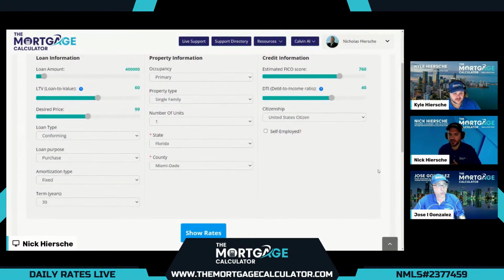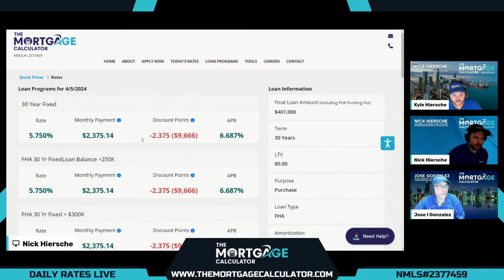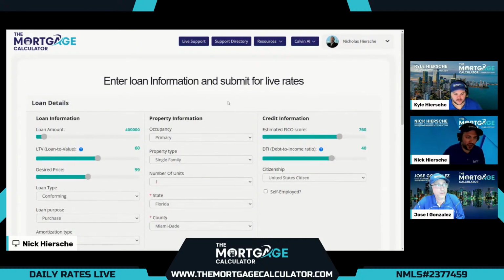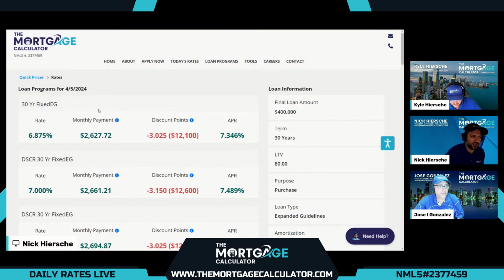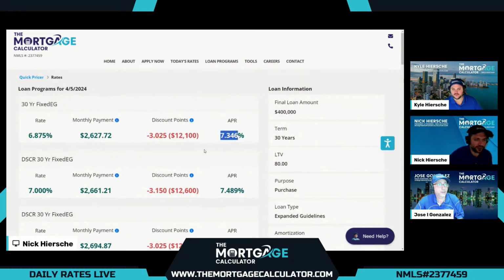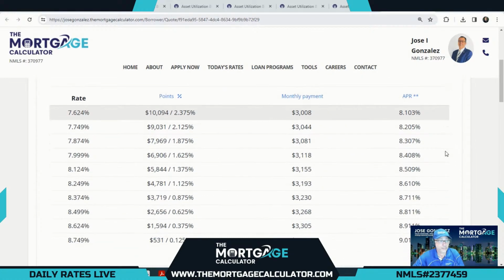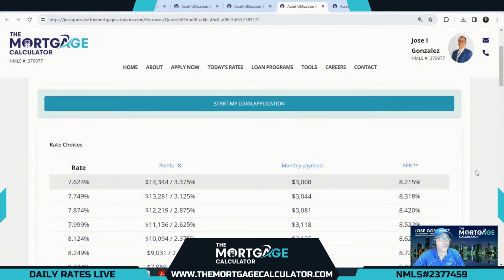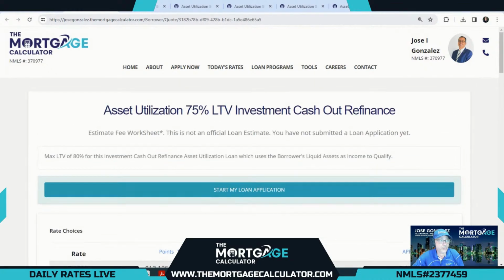Daily Mortgage Rates LIVE - 04/05/2024 - Asset Utilization Loans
Welcome to "Daily Mortgage Rates Live," your go-to source for the latest updates in the mortgage industry. In today's episode, we'll be discussing Asset Utilization Loans.

Join us as we explore the concept of Asset Utilization Loans, which allow borrowers to leverage their assets, such as savings, investments, or retirement accounts, as a means of qualifying for a mortgage. We'll delve into the eligibility criteria, loan terms, and benefits of Asset Utilization Loans, providing valuable insights for both borrowers and mortgage professionals.

Whether you're a homeowner considering this financing option or a mortgage professional looking to expand your knowledge, this episode will provide valuable information to help you understand and navigate Asset Utilization Loans.

Tune in to "Daily Mortgage Rates Live" to learn more about Asset Utilization Loans and stay up-to-date on the latest trends and developments in the mortgage market.